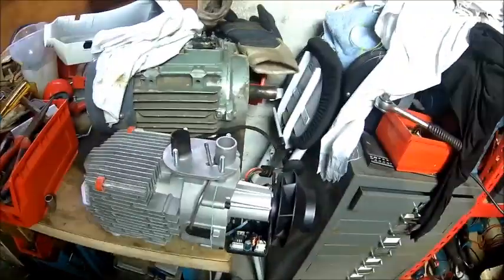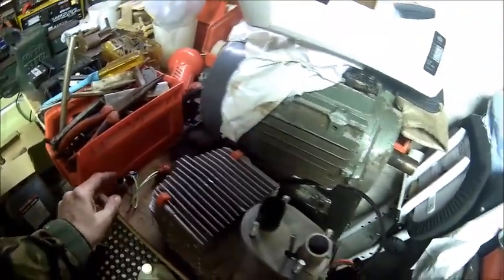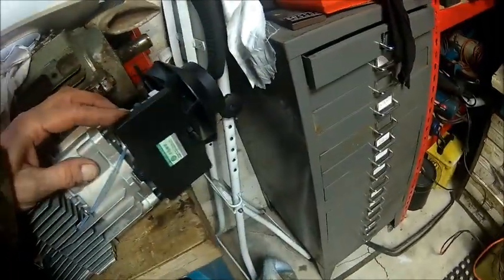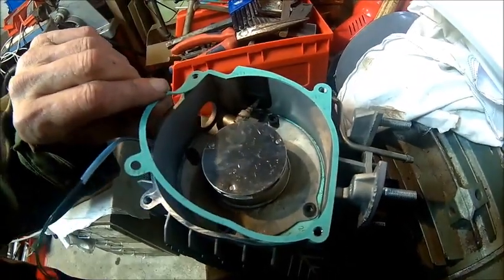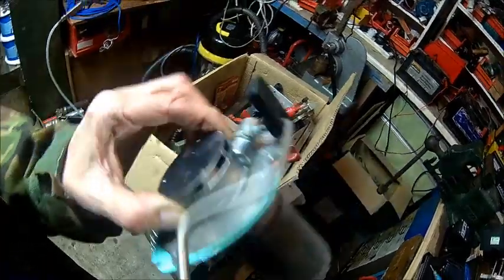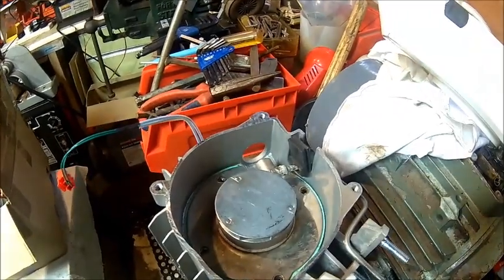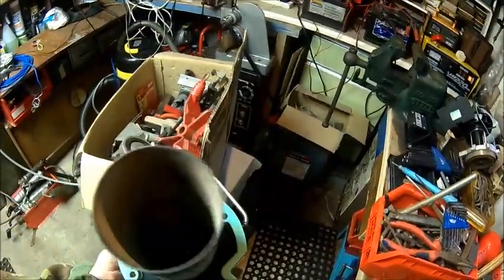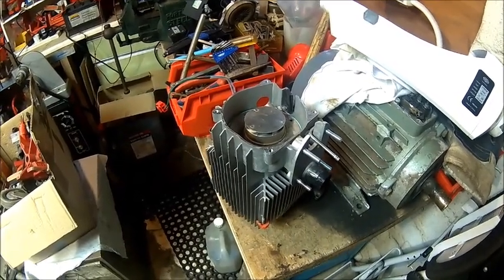Chinese Diesel Heater repair, Part 1 - tear down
Here we have one of these popular Chinese Diesel heaters. It worked absolutely fine for about 100 hours, then  it started to become starting issues.
We took it apart and figured out what's wrong, got the plug now, so re-assembly should follow shortly